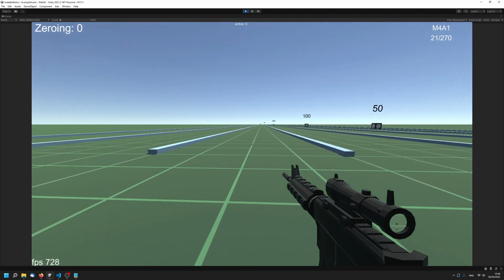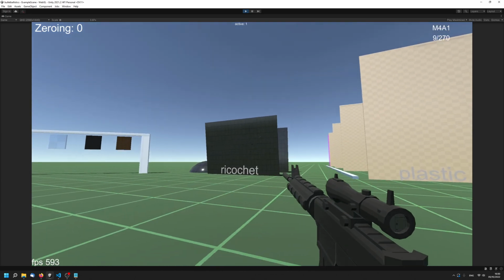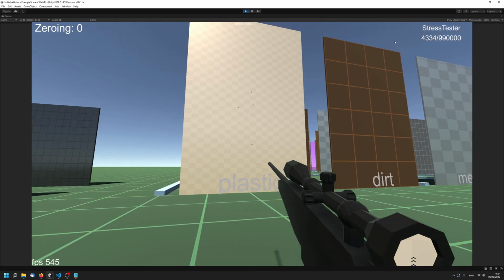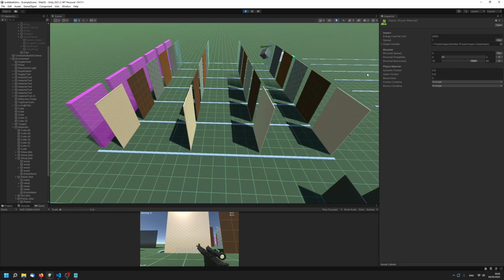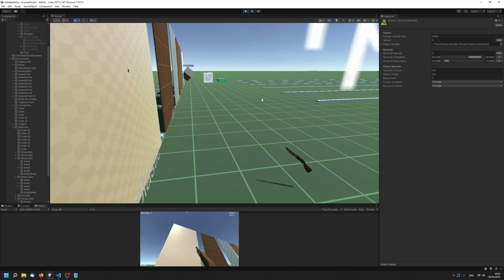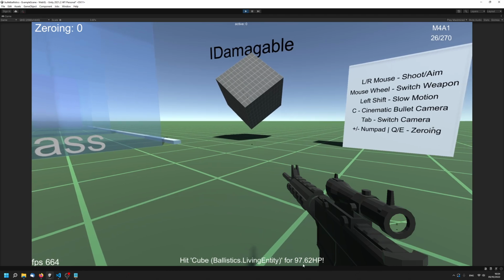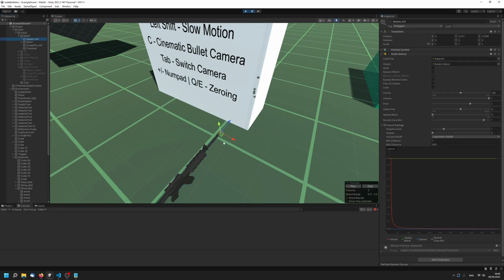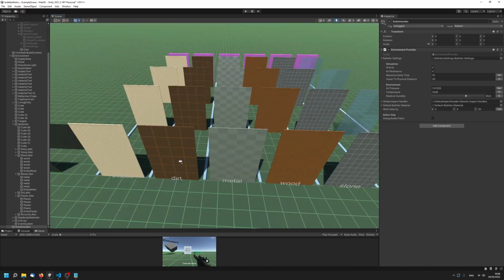Bullet Ballistics 2 - Overview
0:00 Introduction
0:51 Gravity + Zeroing
1:28 Cinematic Mode
1:45 Collider Interactions
2:12 Rigidbody Interactions
2:25 High Performance
3:05 Ballistic Materials
5:00 Visual Bullets
5:42 Impact Handlers
6:30 Visual Bullet Offset
8:23 Documentation